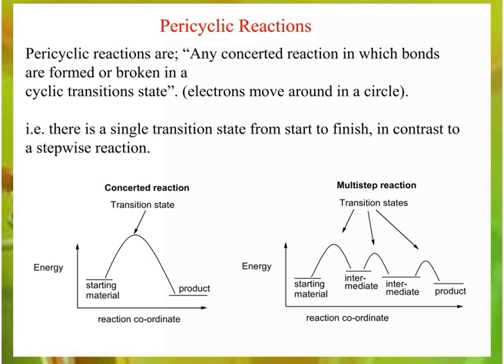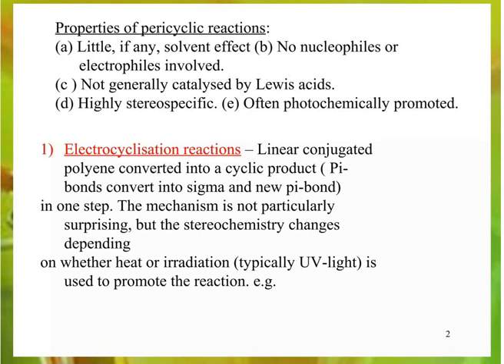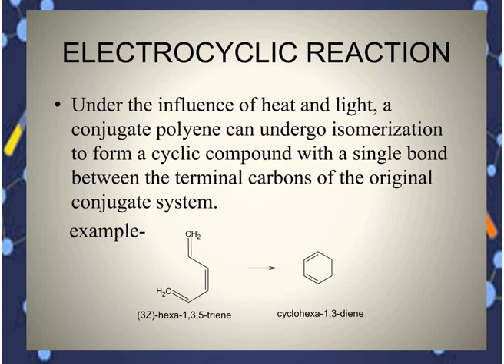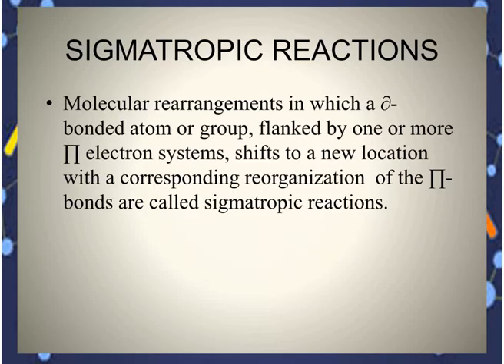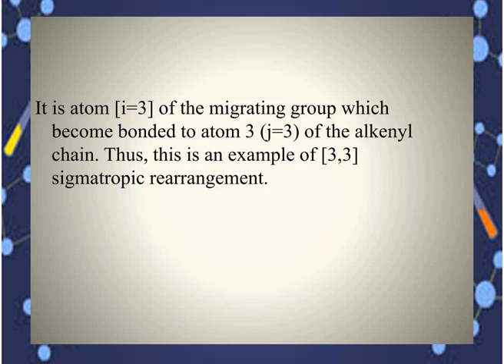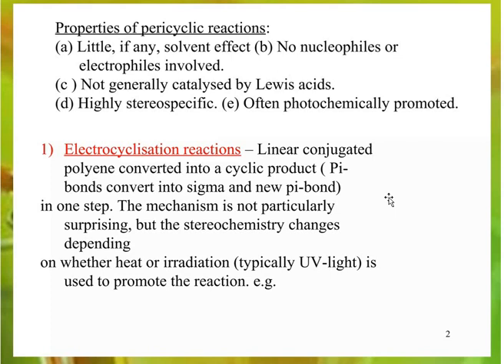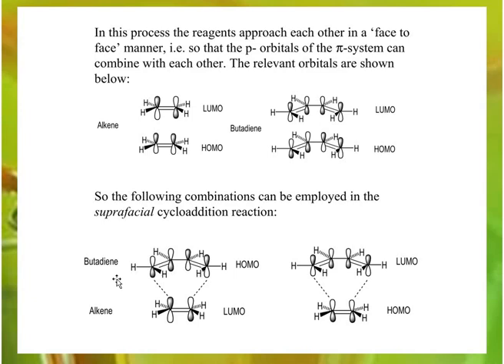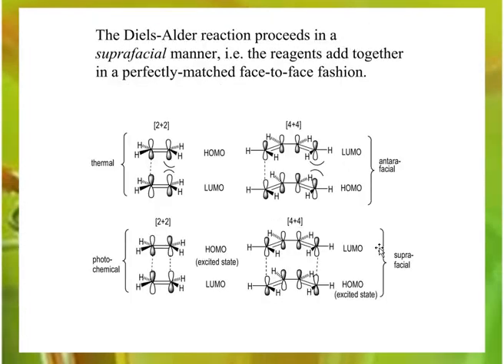Basic of pericyclic reaction